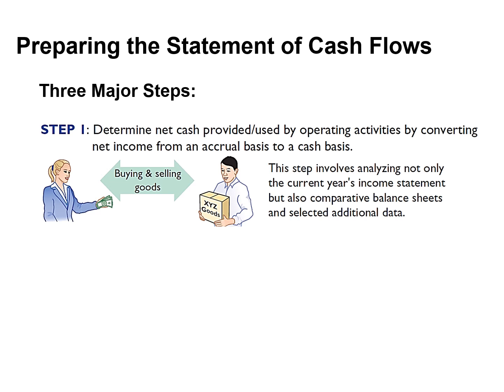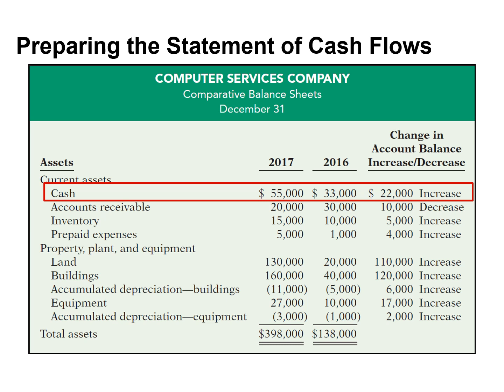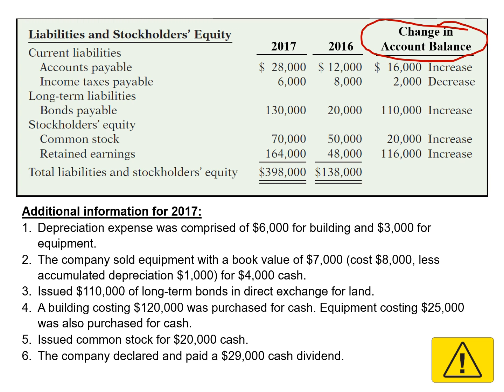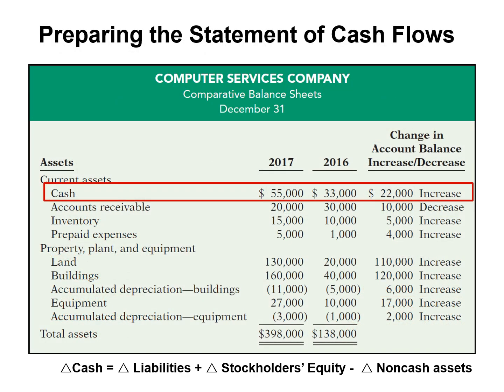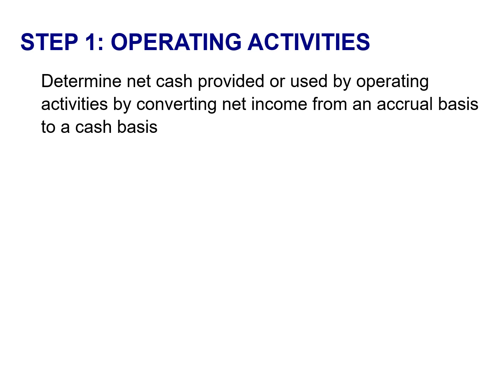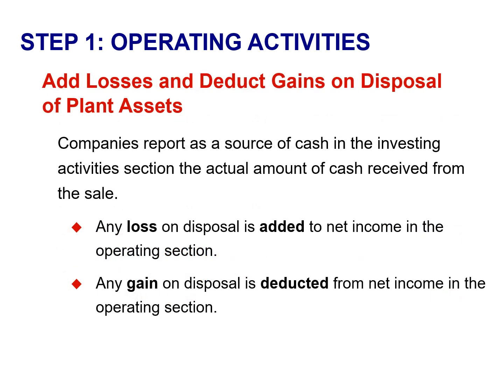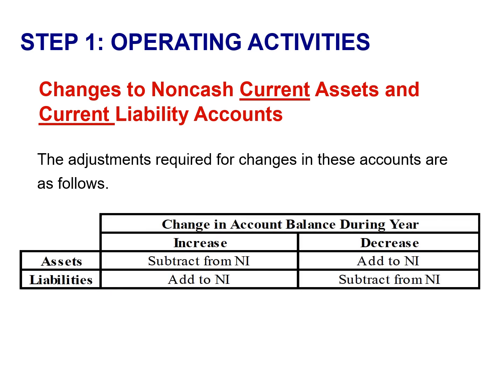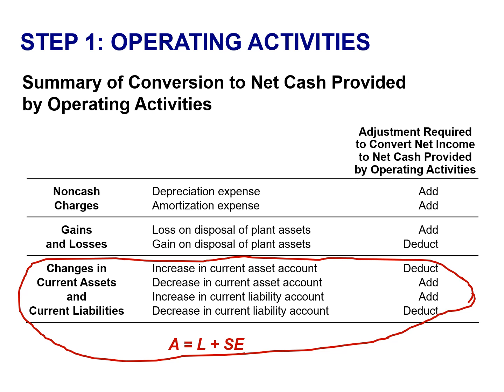Preparing Statement of Cash Flows Part I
This video will discuss the three steps used to prepare the statement of cash flows using the indirect method. It will elaborate on the first step which converts net income from an accrual basis to a cash basis.